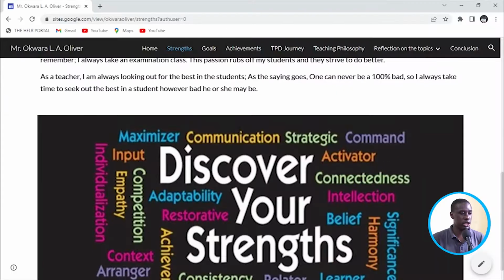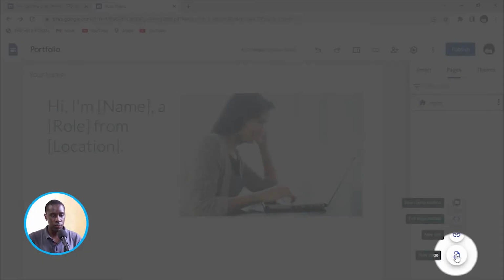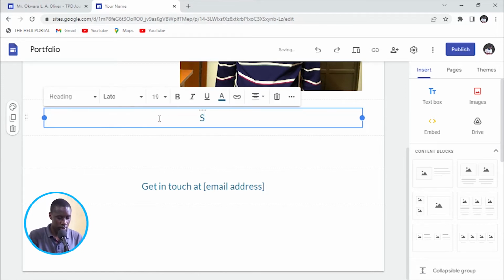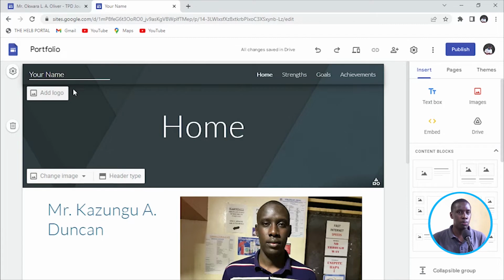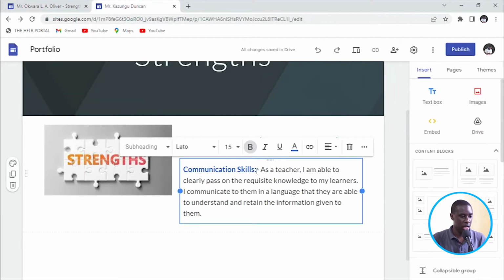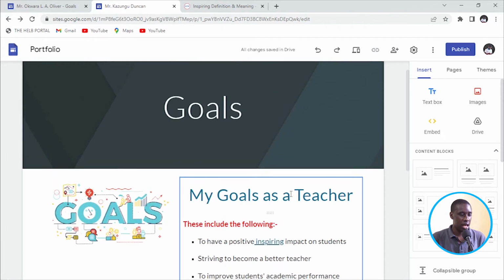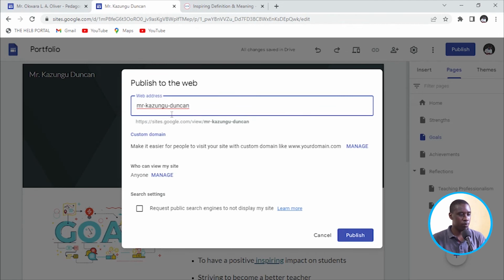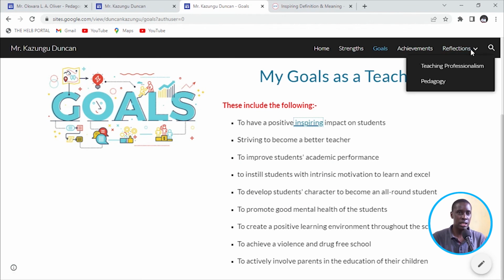How to Create a TPD E-Portfolio Website (Step-By-Step Tutorial) - KEMI, KU and Mt Kenya Universities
If you're interested in creating a TPD e-portfolio website (For TSC Teachers), then this step-by-step tutorial is for you! In this tutorial, we'll show you how to create a website that showcases your work in a visually appealing way.

No matter what your profession or occupation, creating e-portfolio website is a great way to show your work to potential employers and clients. In this tutorial, we'll walk you through the entire process of creating a TPD e-portfolio website, from start to finish. So be sure to watch it to learn how to create a website that will impress!